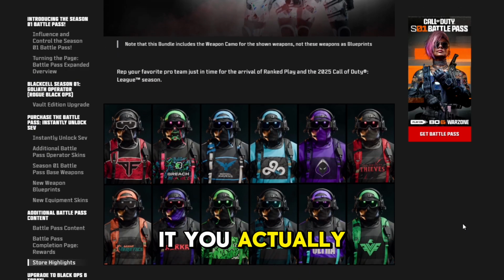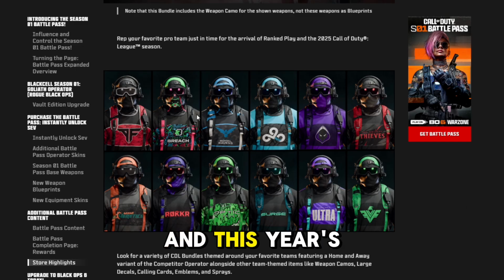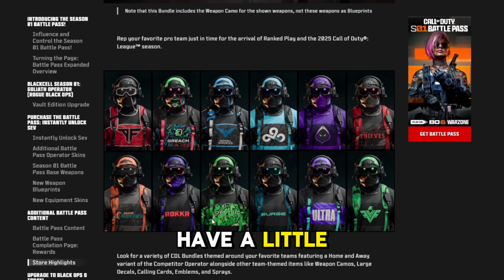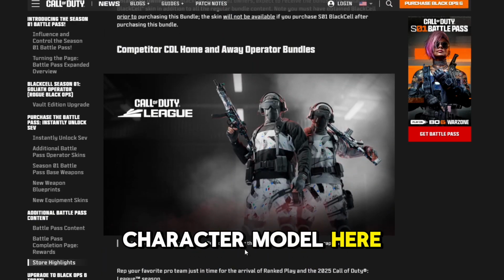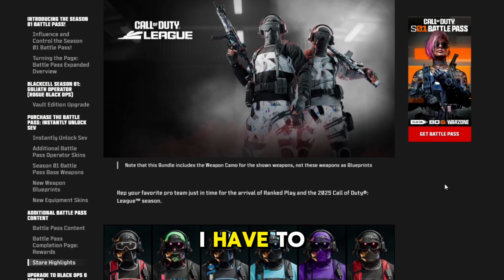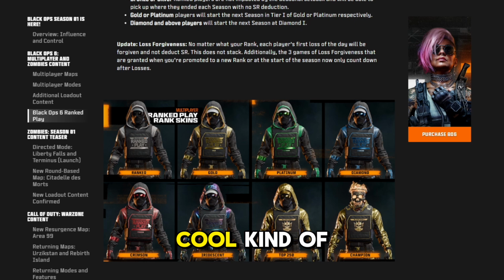CDL Skins for Black Ops 6 look awesome!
The CDL operator bundles and team packs were announced along with the Call Of Duty : Black Ops 6 Season 01 Batlle Pass.

LA thieves (100 Thieves), Optic Texas and Boston Breach are my top 3 picks personally, what about you?

Ranked play comes out on November 21st and if you'd like to hop into some games with me, feel free to stop by my twitch stream below!